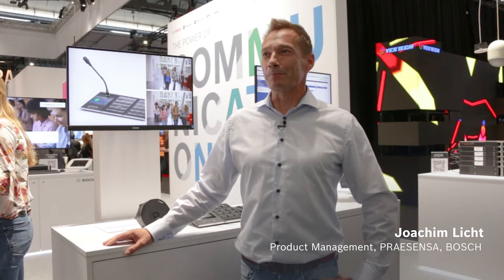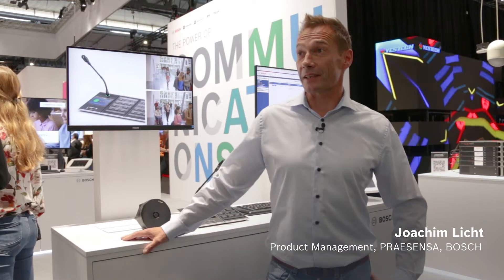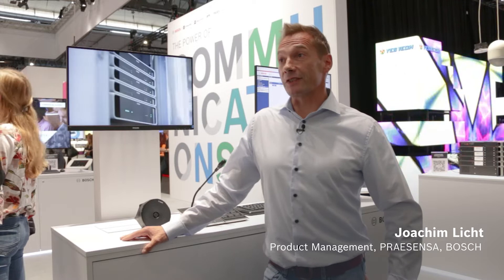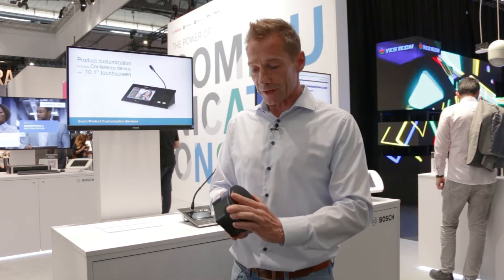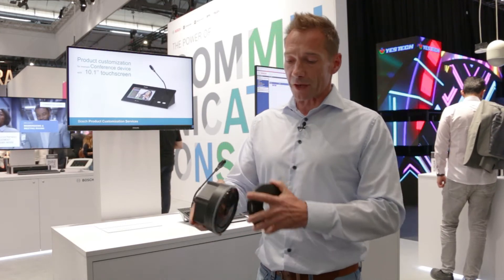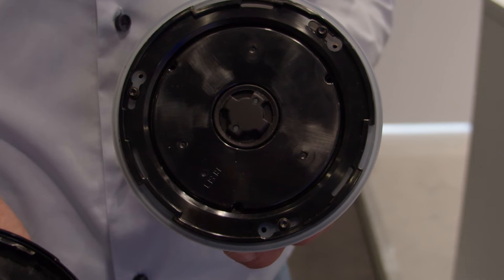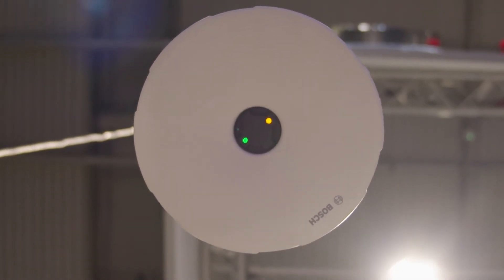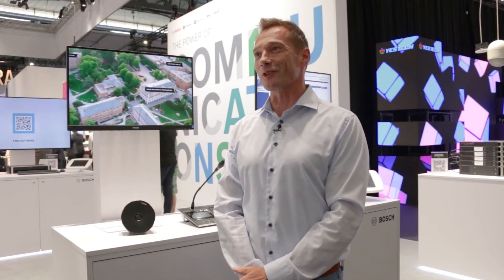How the PRAESENSA Ambient Noise Sensor from Bosch Improves Intelligibility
Find out where the PRAESENSA Ambient Noise Sensor is commonly used and how it can help improve intelligibility.